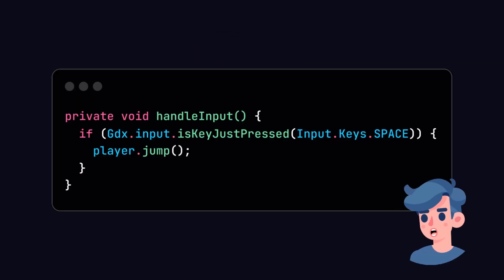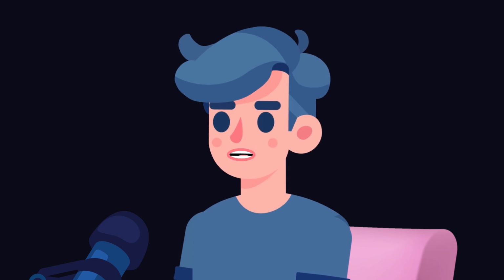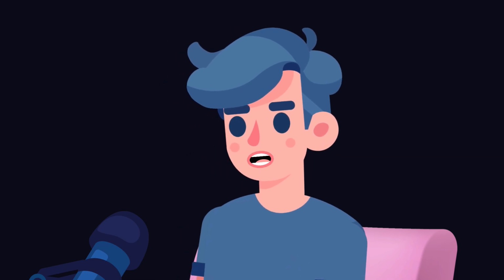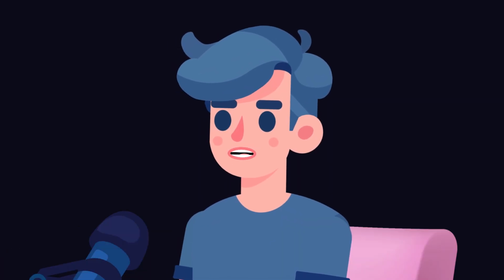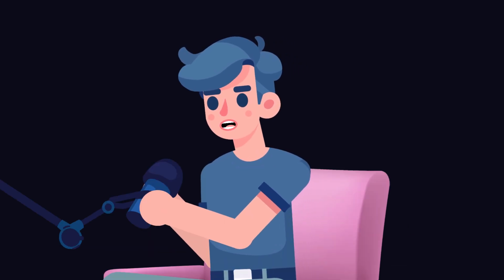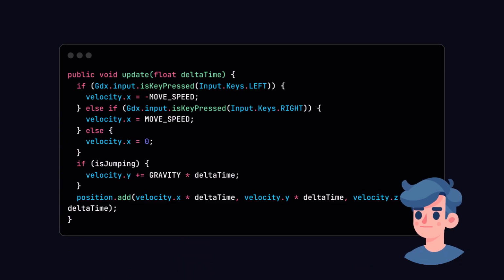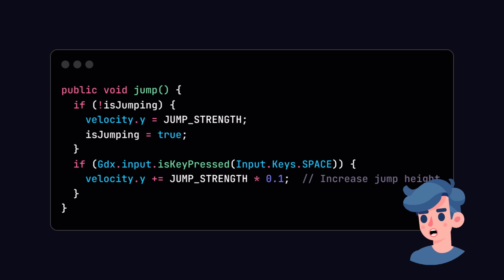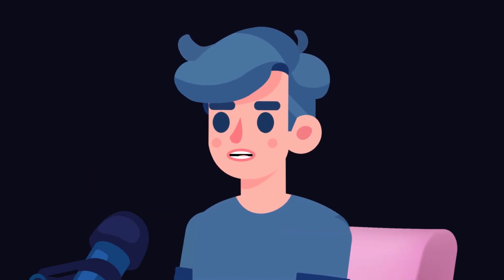Mastering 3D Game Physics: Jumping and Gravity Implementation in Java